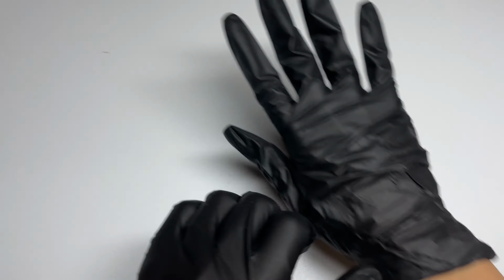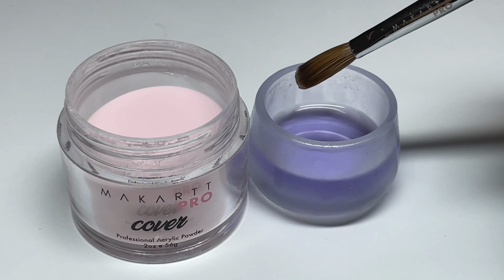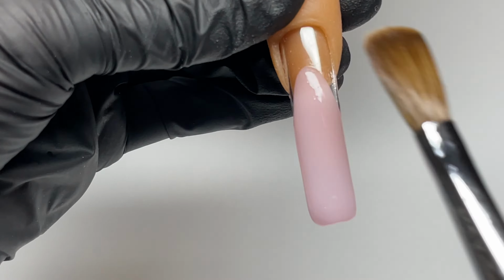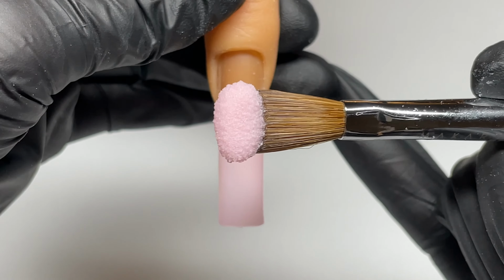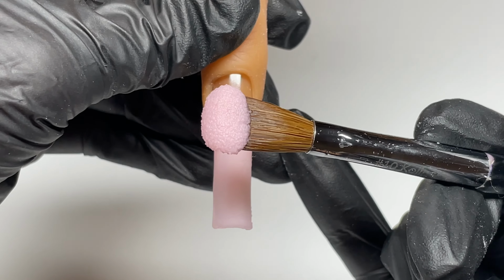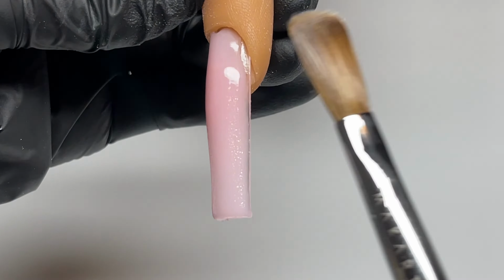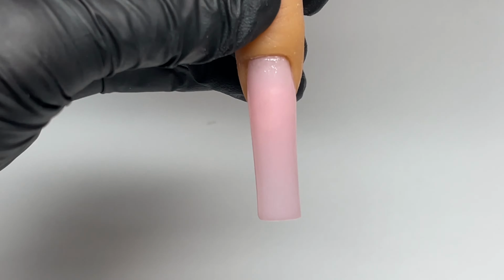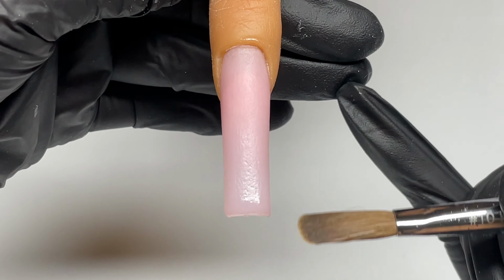Beginner Acrylic 101: 3 Bead Method & How to Keep Your Brush Clean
Beginner Acrylic 101: Mastering the 3 Bead Method & How to Keep Your Brush Clean! Follow along and get the MakarttPro Go-To Beginner Kit

Welcome to our Beginner Acrylic 101 tutorial! In this video, we'll demystify the art of acrylic application and introduce you to the essential technique every newbie should know: the 3 Bead Method. 💅

🌟 In this tutorial, you'll learn:

1️⃣ The Free Edge Bead: We'll show you how to create a clean and flawless free edge, the foundation for stunning acrylic nails.

2️⃣ The Apex Bead: Discover the secret to achieving the perfect apex for durability and a natural look.

3️⃣ The Cuticle Bead: Master the art of applying acrylic near the cuticle without flooding the cuticle bead.

But that's not all! We'll also share our top tips on how to keep your acrylic brush clean and in tip-top shape. A clean brush is a happy brush! 🧼🖌️

Whether you're a beginner nail tech or a seasoned nail professional new to acrylic, this video is a must-watch. 💅✨